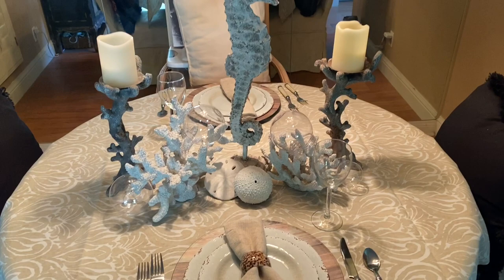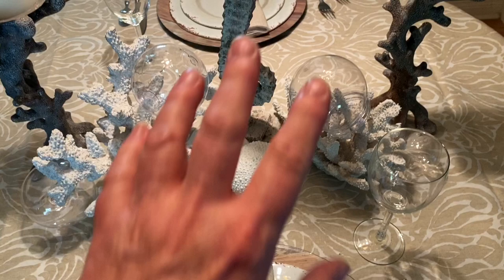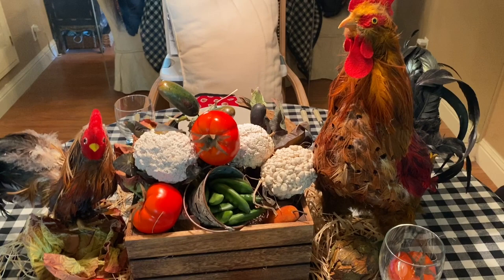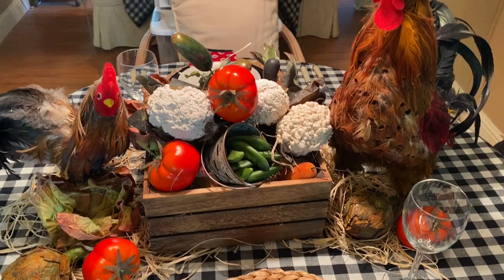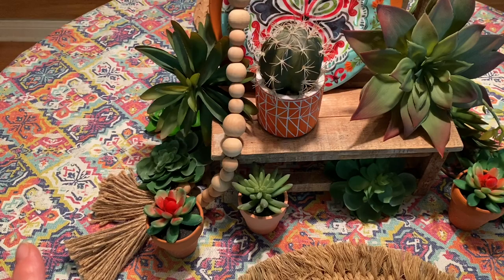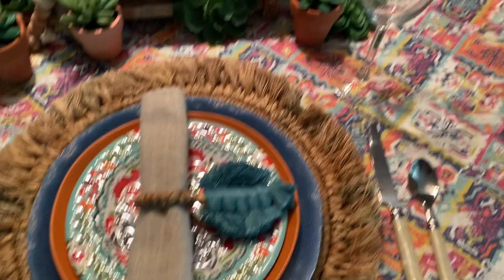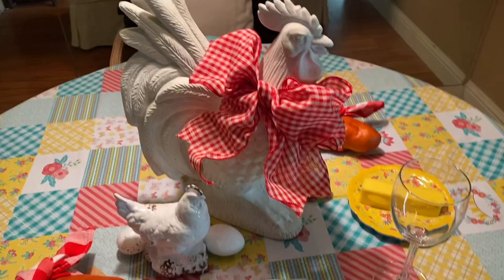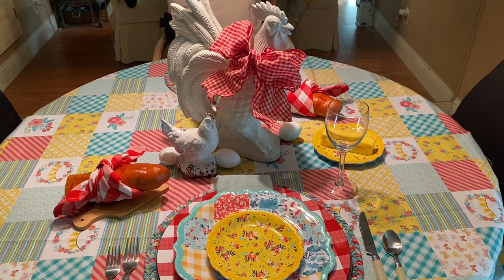Tables for July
Today I’ll share 4 tablescapes for July with 4 different themes ❤️